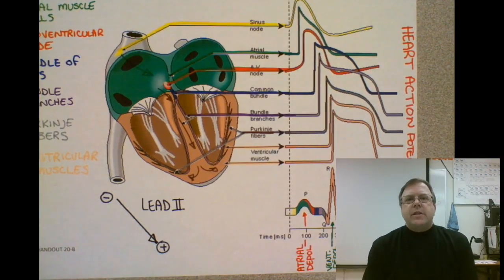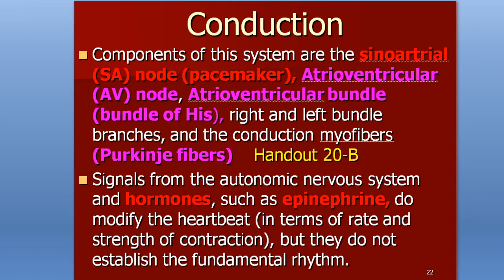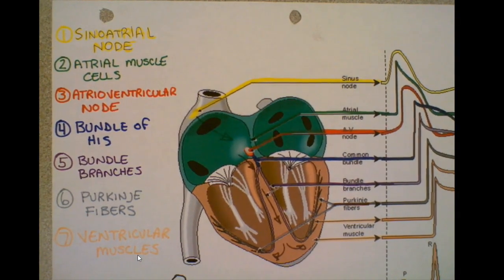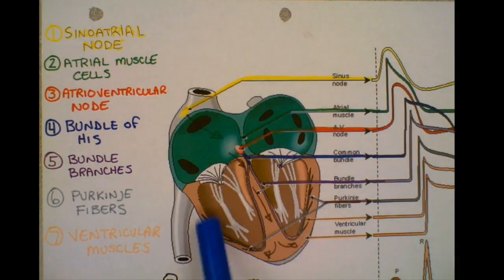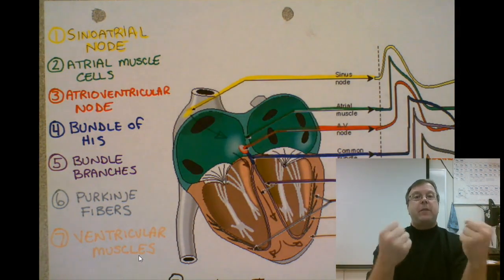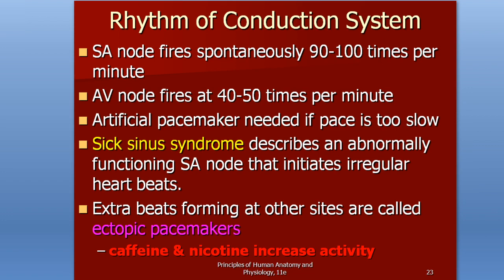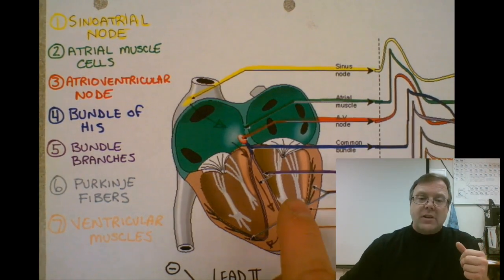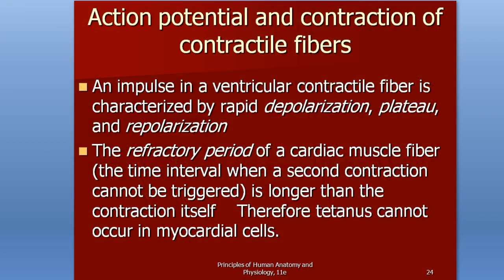Handout 20 B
Heart Conduction